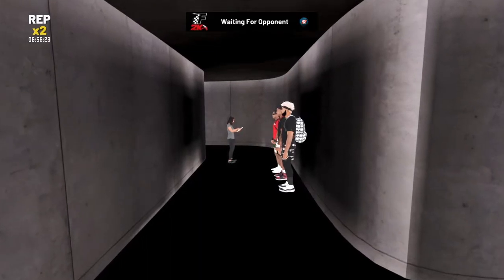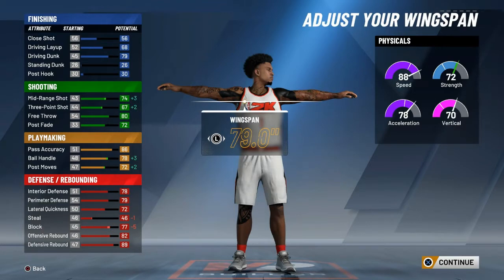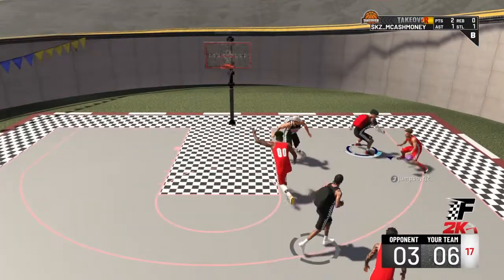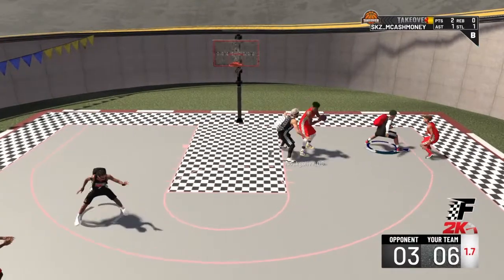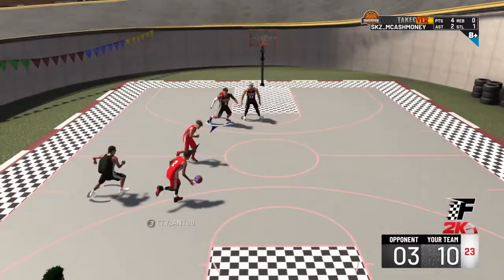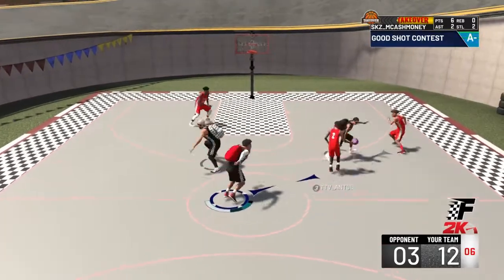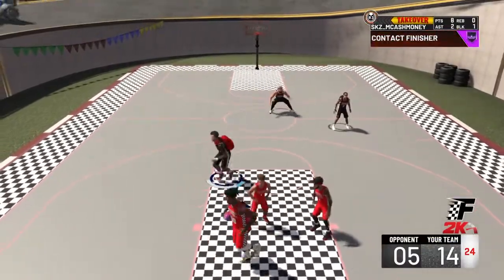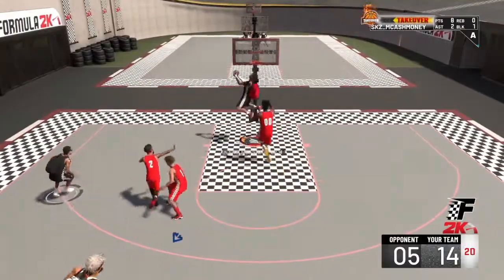TOP 3 2V2 LINEUPS IN NBA 2K20 RIGHT NOW!!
I GOT A BANGER FOR YOU GUYS TODAY NO CAP!